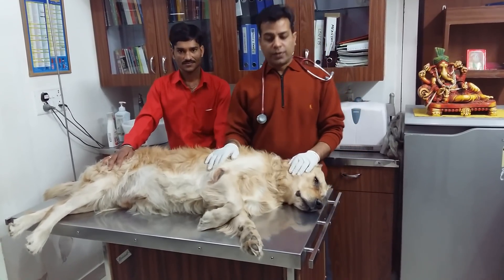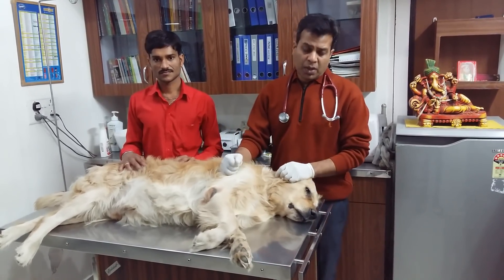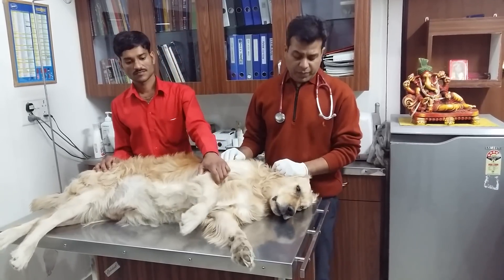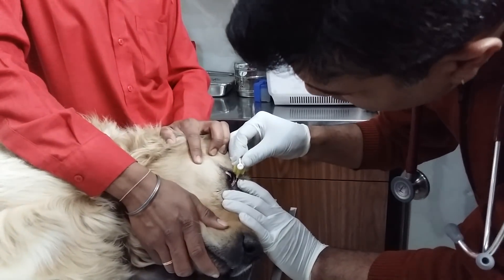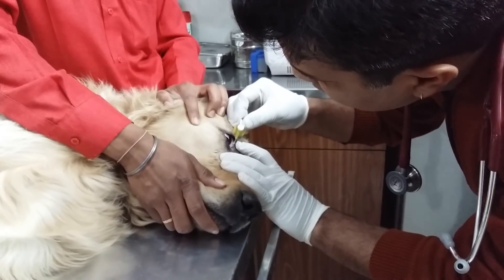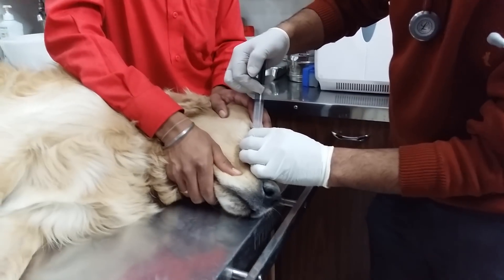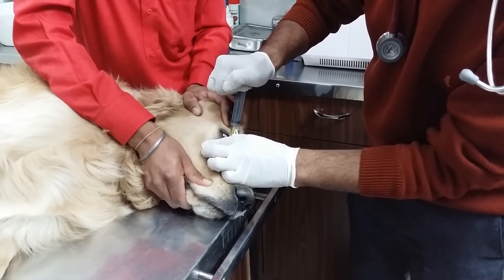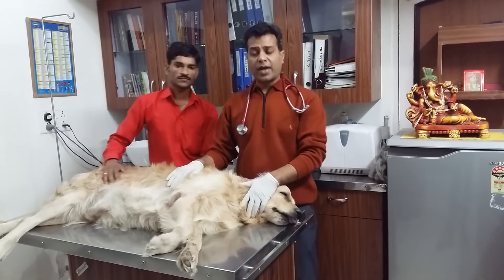How to flush the nasolacrimal duct in dogs and cats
in dogs b/c of infection inflammation is there in the nasolacrimal duct.we can clean by passing a small canula in the medial side of eye.on both upper and lower eyelid on the medial side there is a small opening of nasolacrimal duct  which we can flush with r.l.